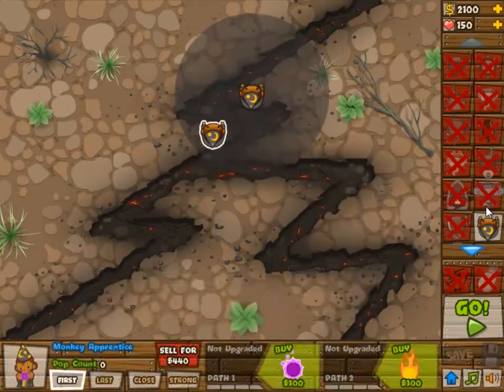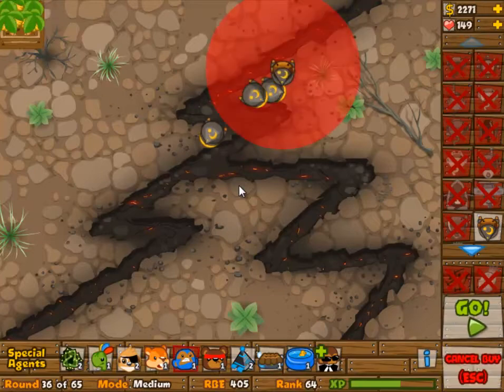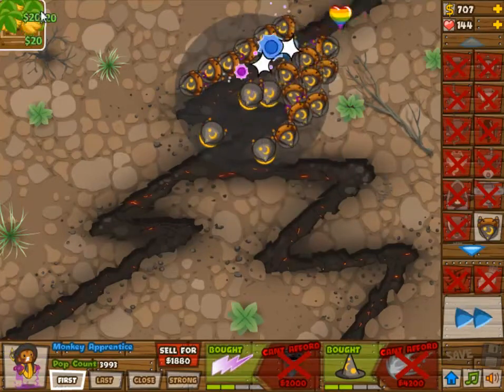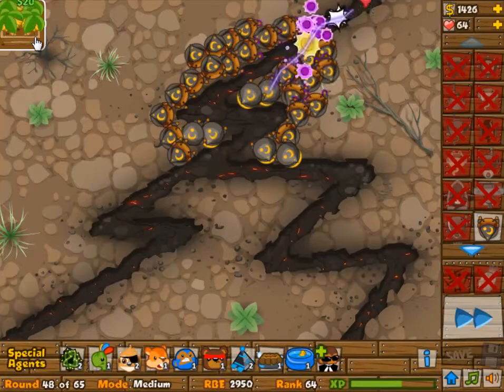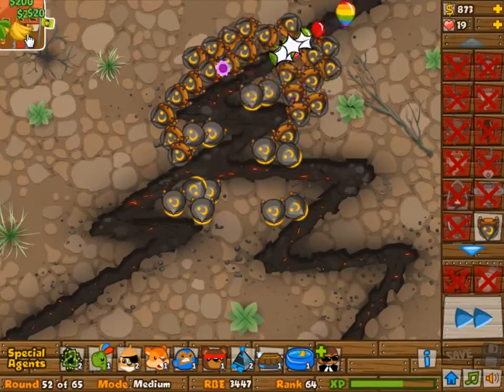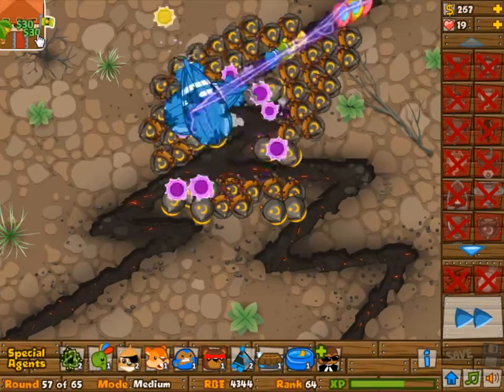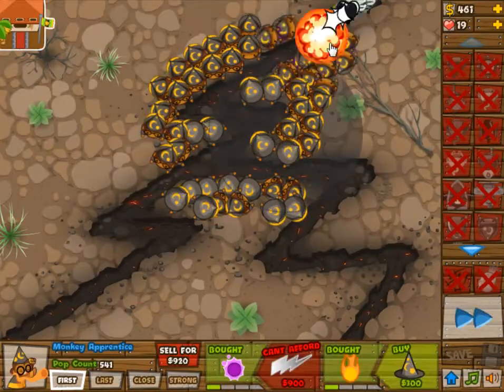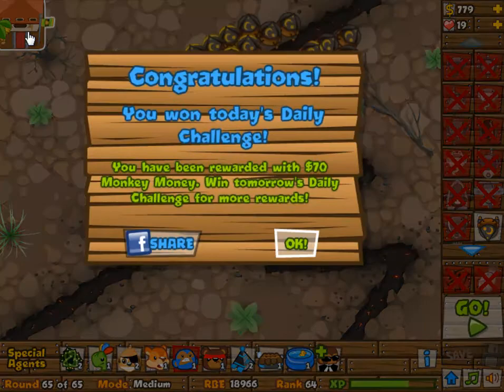Bloons Tower Defense 5 Daily Challenge BTD BTD5 May 21st 2012